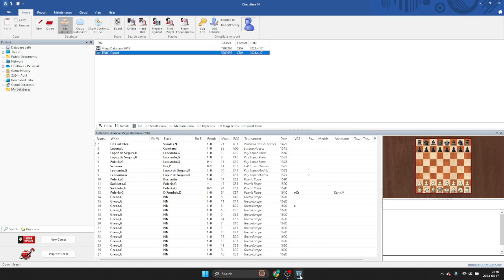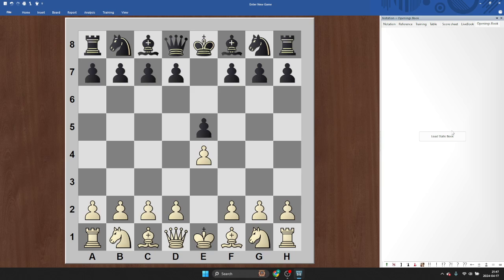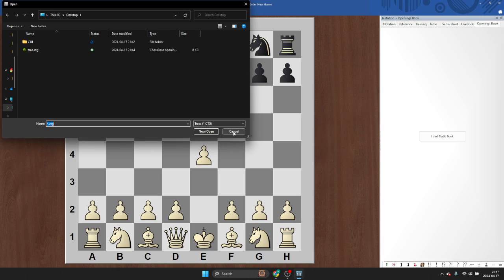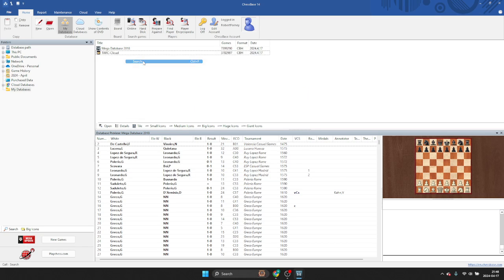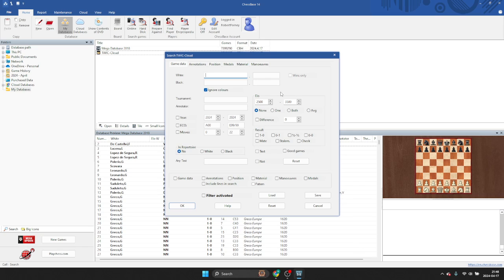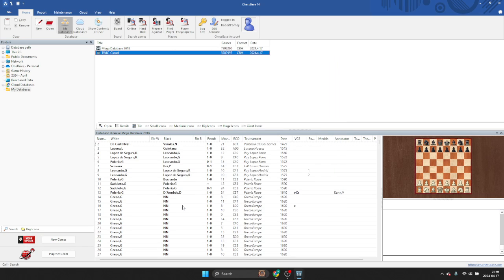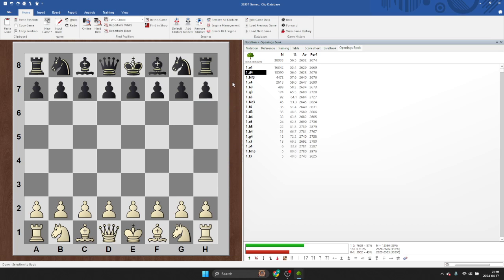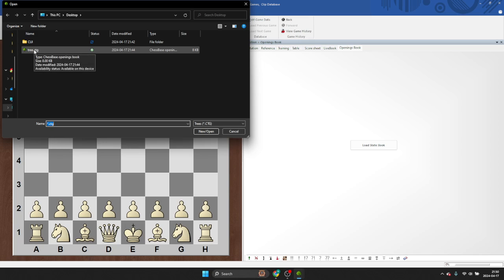Build your own opening tree in ChessBase [2026]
Here's how you create and use opening tree files (.cbt) in ChessBase. Enjoy!